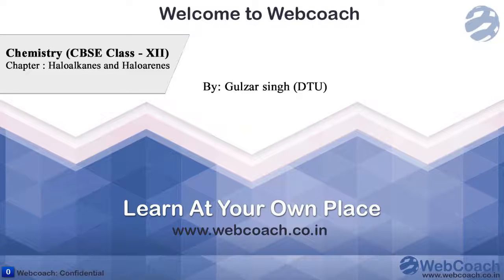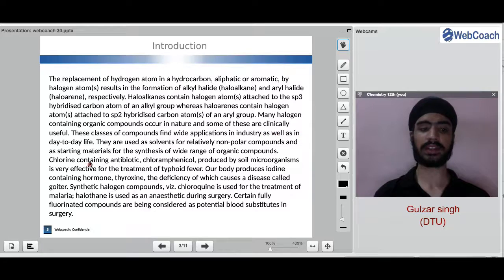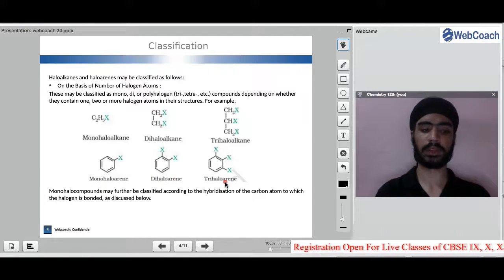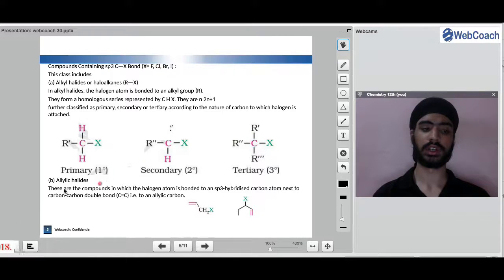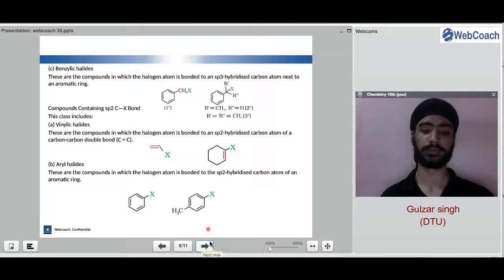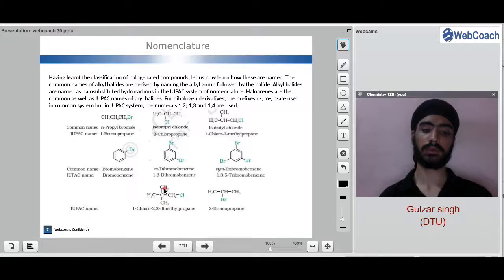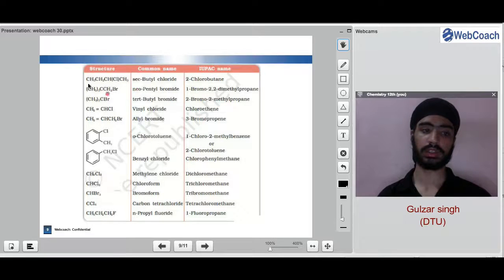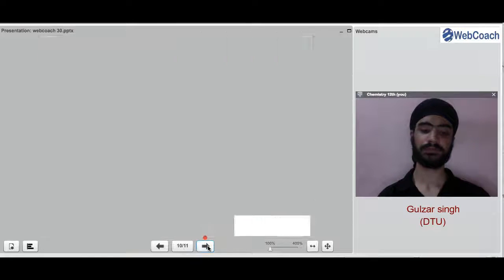CBSE Class XII Chemistry Haloalkanes & Haloarenes Part - I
CBSE Class XII Chemistry Chapter Haloalkanes & Haloarenes Part - I by Gulzar singh, DTU at Webcaoch, a place for online coaching solutions.